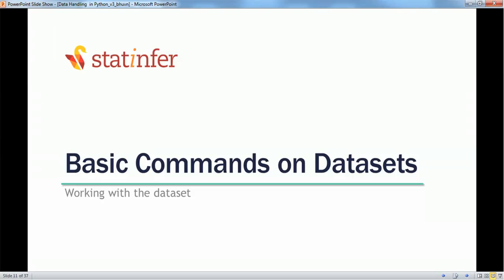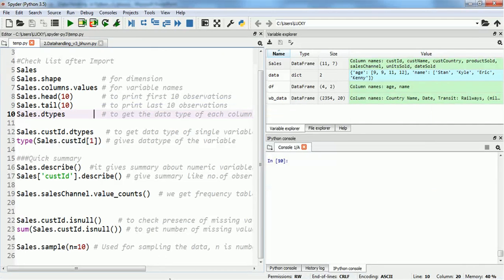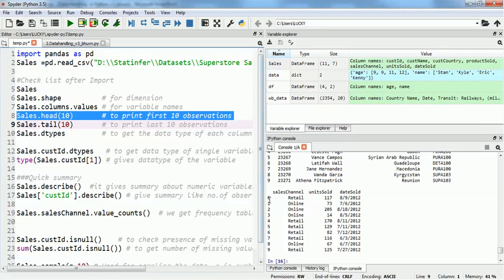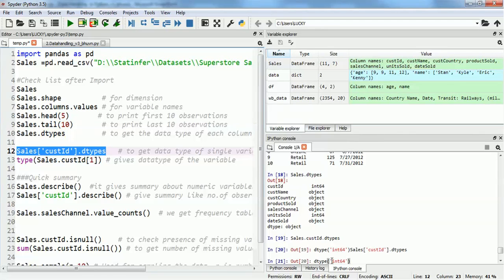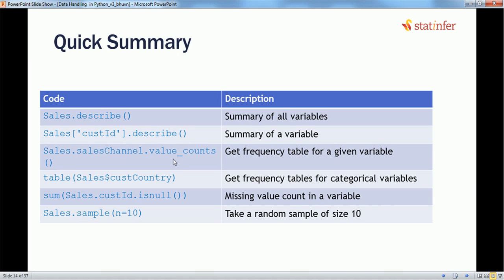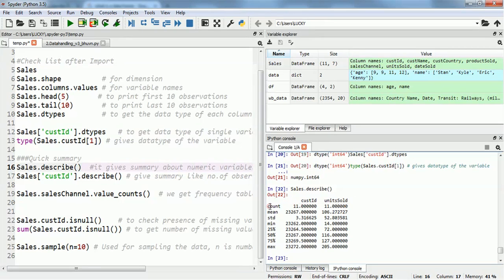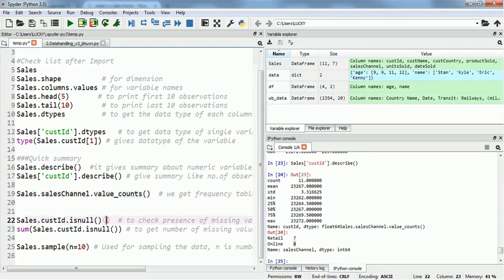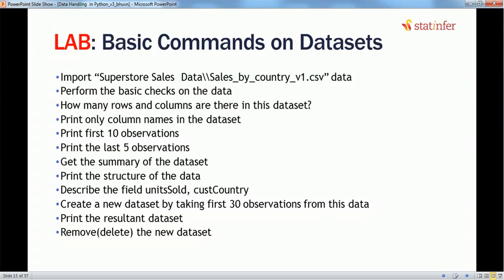Basic commands and checklist - Tutorial 2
The video talks about the various commands that are used to check the integrity of data after it's imported to data frame. Basic checks are required after data import. Work on the sample data set mentioned in the video to gain good insight on data imports and manipulation.

For the detailed video tutorials, code files, data-sets and other material, please visit our

This video is part of the e-learning course - 104 – Introduction to Python